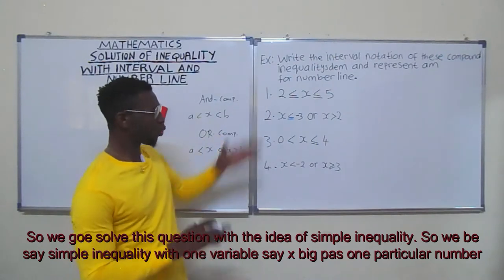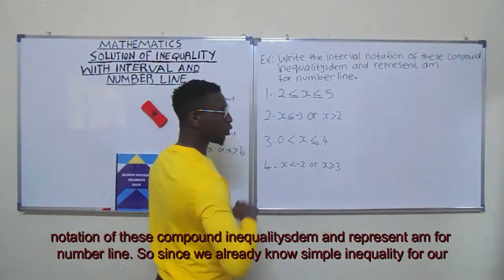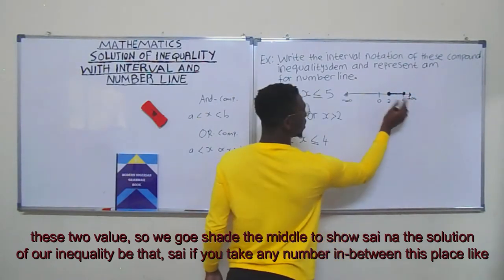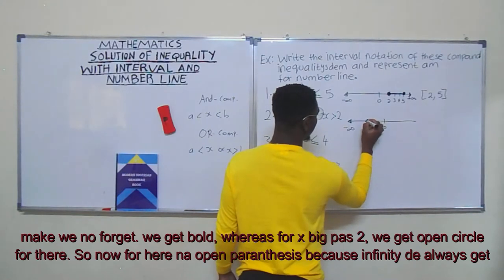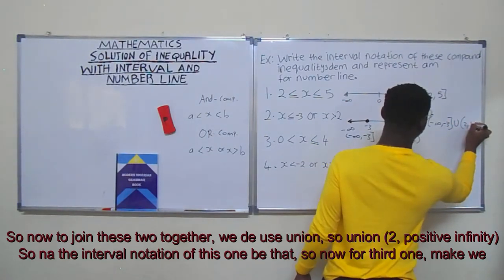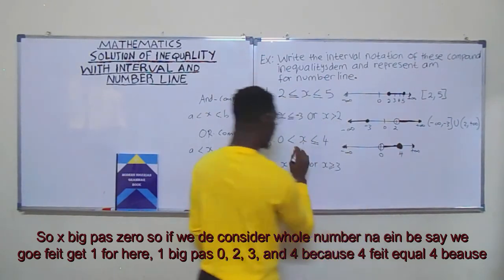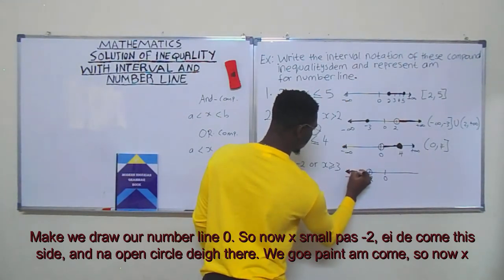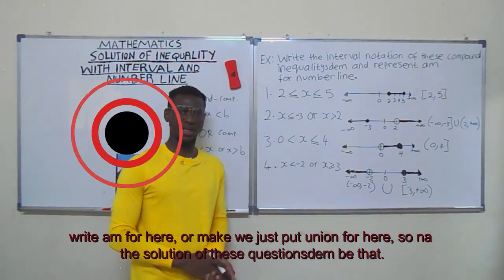Inequality part 3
This Algebra video de show us the solution of some compound inequalitysdem with their number line and interval notation.